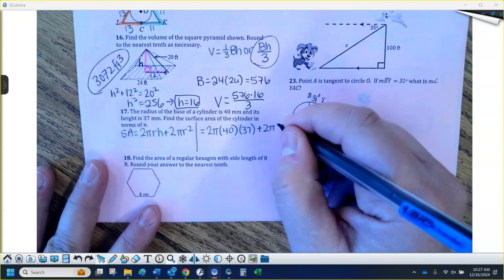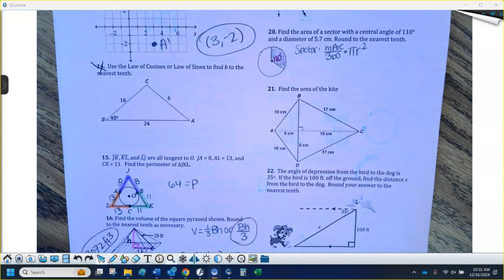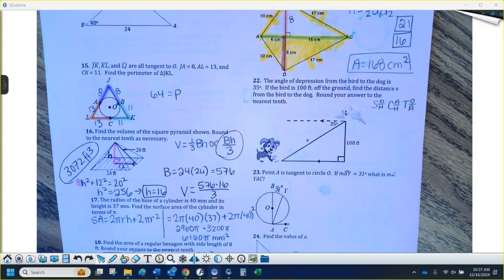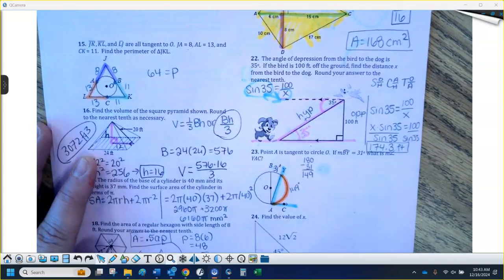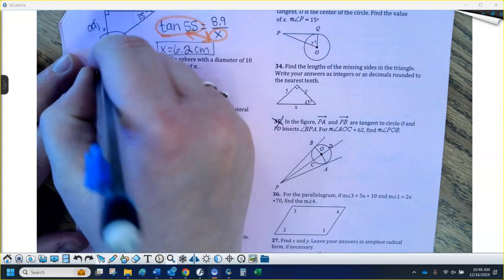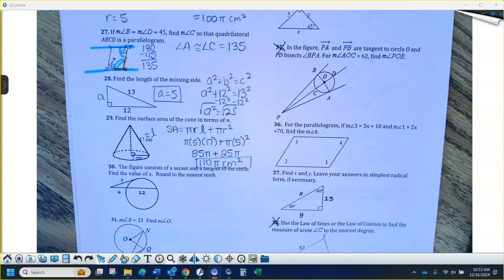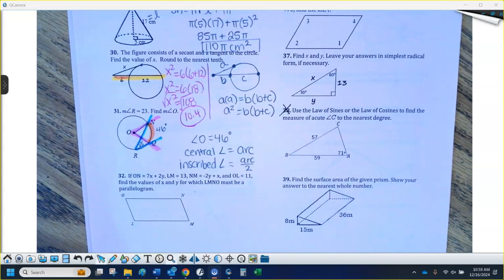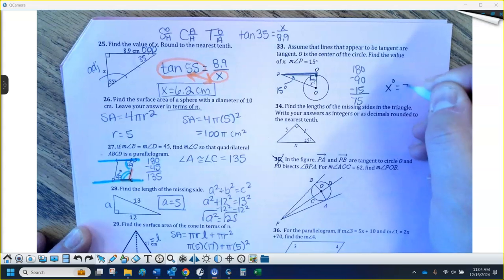Geo Semester Review #17-33